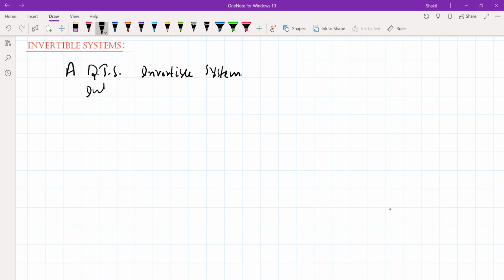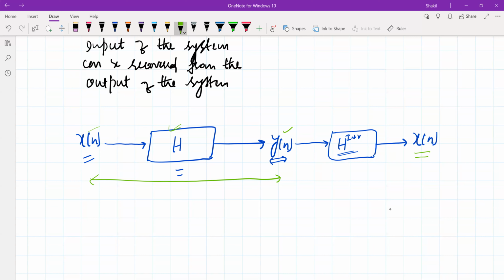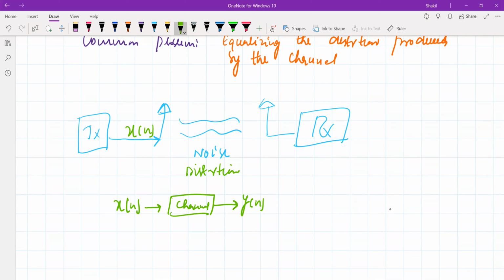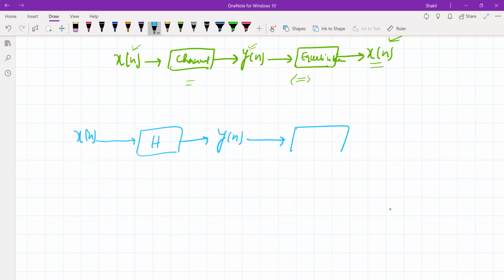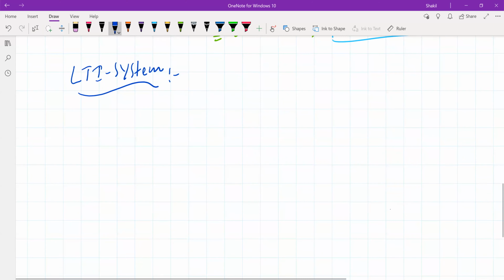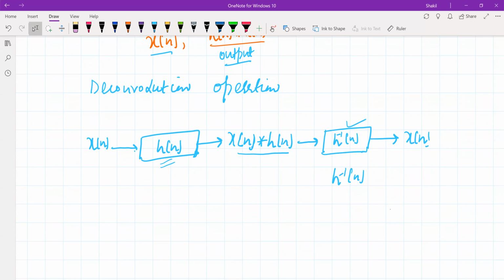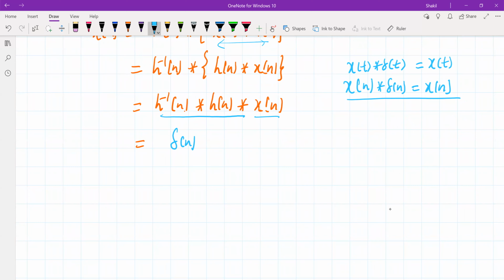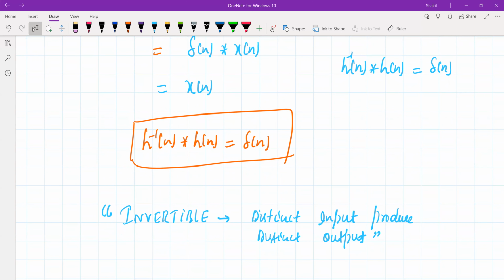Lec-7c Invertible Systems